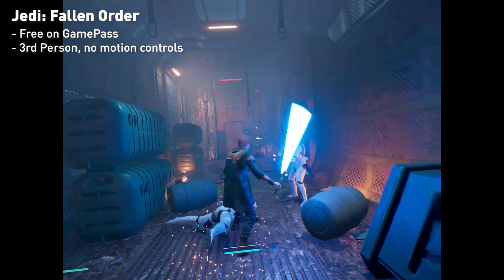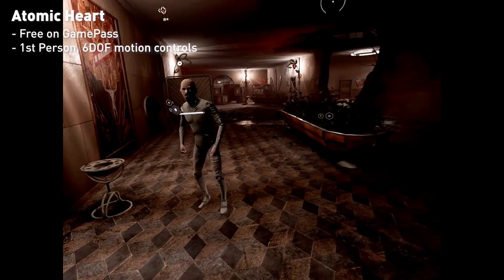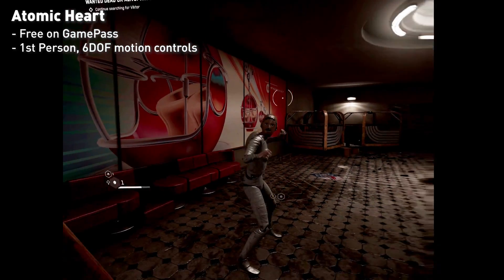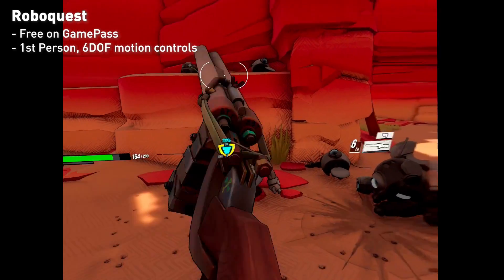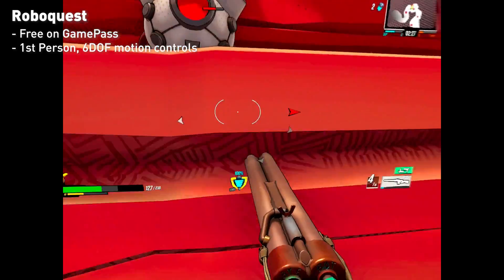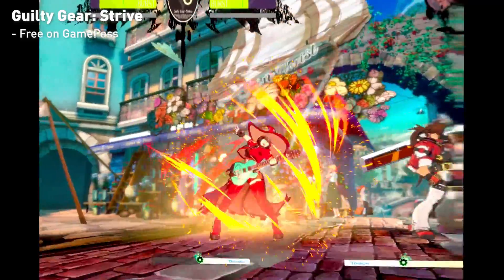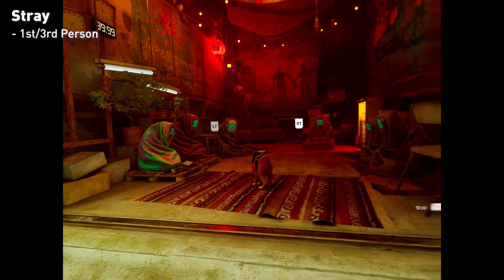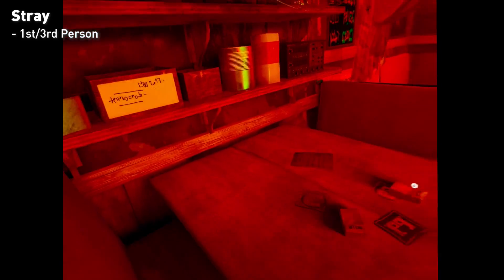Free VR Mod lets you play 11,000+ PC games - Unreal Engine VR Quick Review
I tried Jedi Fallen Order, Atomic Heart, Roboquest, Guilty Gear, Stray and others on the UEVR mod, these are my quick thoughts.

My hardware: Quest 3 with Virtual Desktop, OpenXR + VDXR
PC: 4090 i9 13900, 32ram